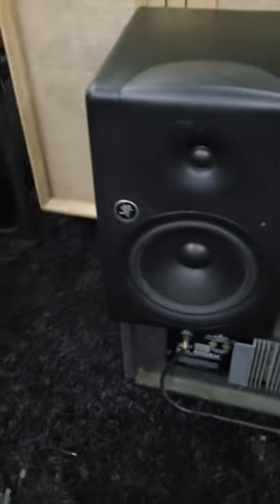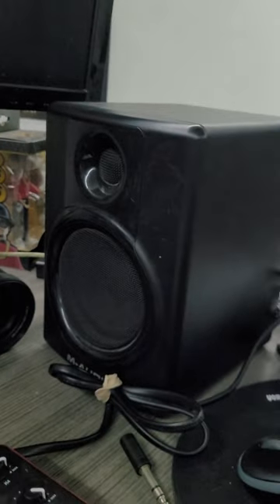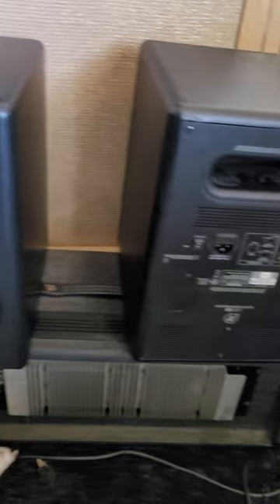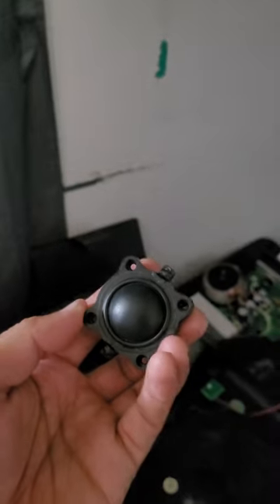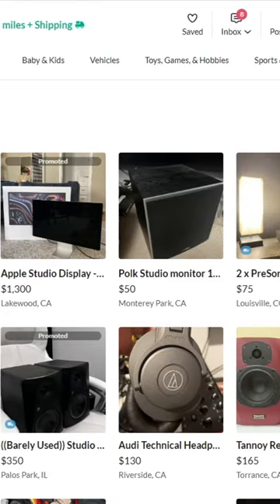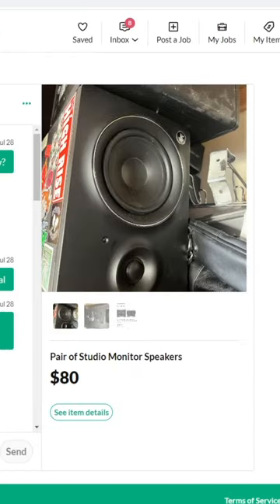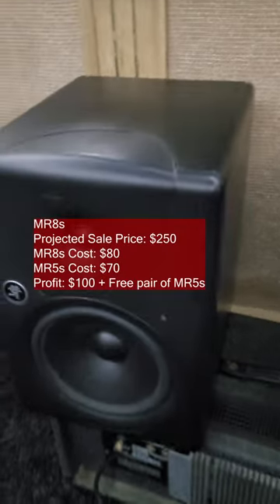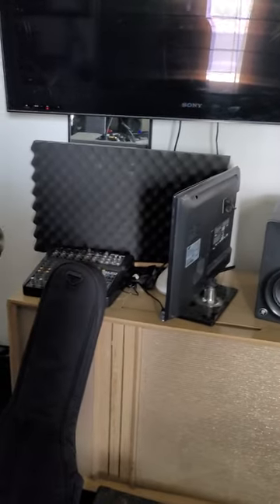Studio Vlog - Upgrading Studio Monitors on A Budget Side Hustle Style Part 1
Everything in my music studio is a result of my "side hustle" lifestyle, Im constantly looking for deals on things i would like to have or upgrade. Once I find the right upgrade deal, I sell the last one to help pay for the upgrade. In some cases the sale of that item will cover the cost of the upgrade, or better yet, pay you a little extra. Everything in my studio now, including the Roland Vdrums, guitars, computer, tv, desk etc is a result of a lifestyle of constant upgrading.

As an entrepreneur, every penny saved is really a penny earned.  I started my music studio with some used $30 AV40s and $20 amazon headphones, I got both my computer monitors at Goodwill for $15 each, found my focusrite scarlett 2i4 for $40 on offerup, and so on, haha, but sometimes you got to do what you need to do until you can upgrade one piece at a time.

I recorded the whole process with my vdrums as well and how i essentially got one set for free.